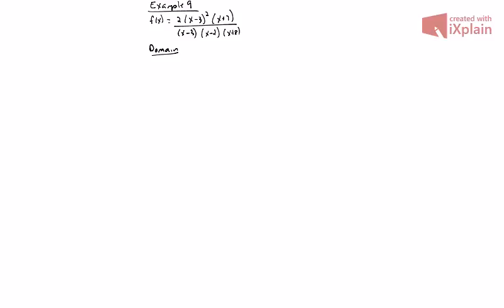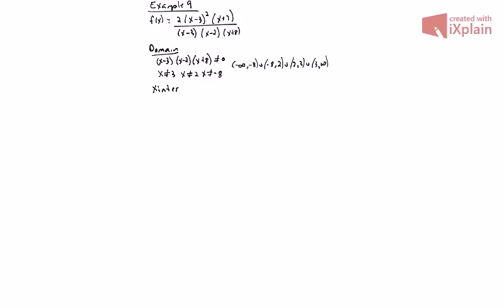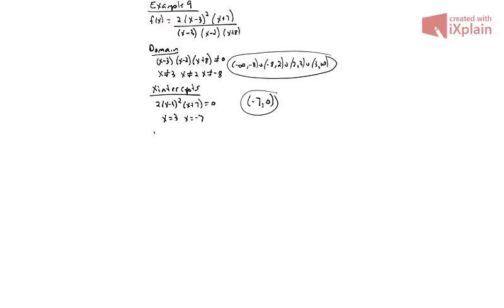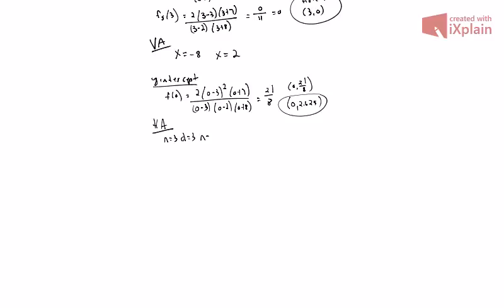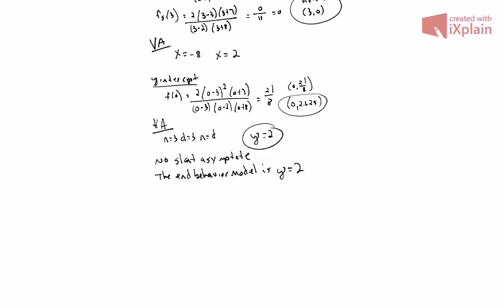26 RationalFunctions example09